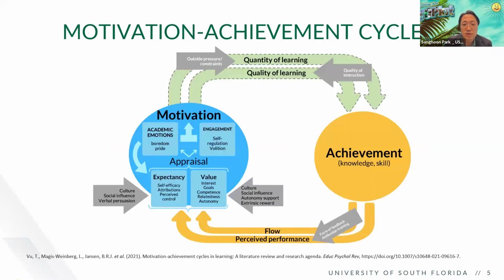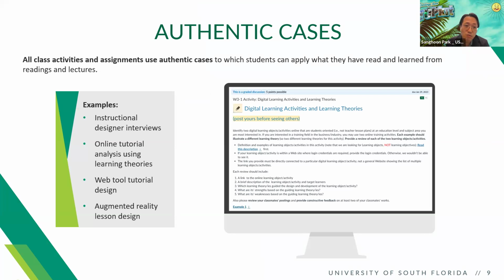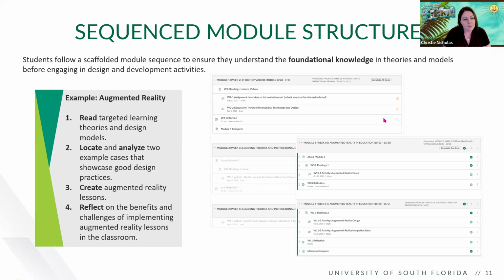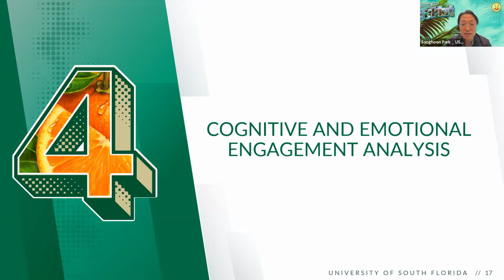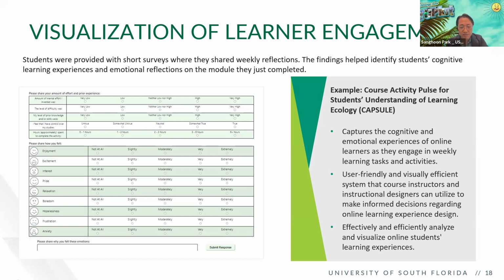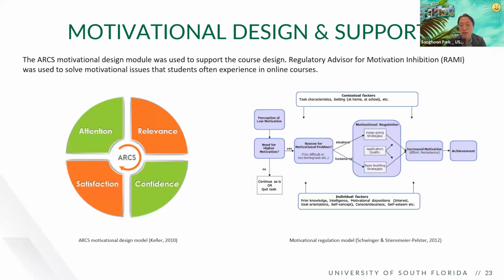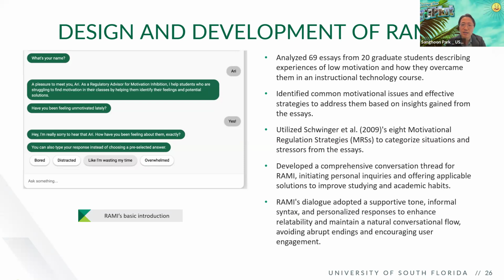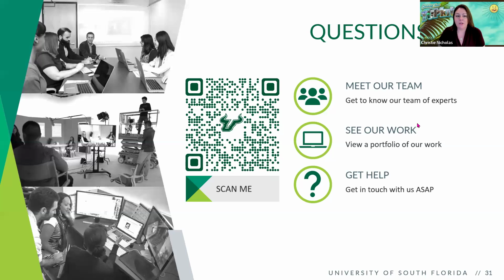TOPkit Workshop 2024 - Day 2: Crafting Engagement 6 Winning Course Design Strategies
Crafting Engagement: 6 Winning Online Course Design Strategies, (Developing), Sanghoon Park, Christie Nicholas, University of South Florida